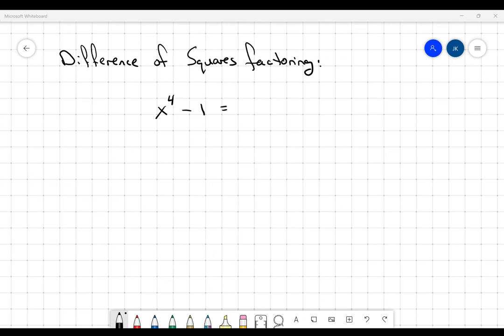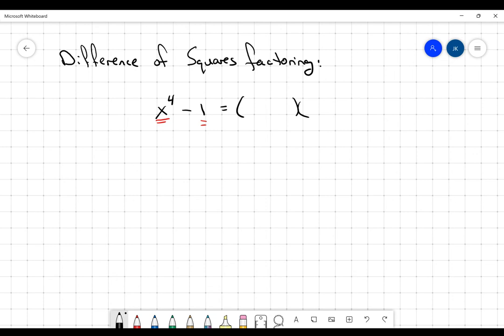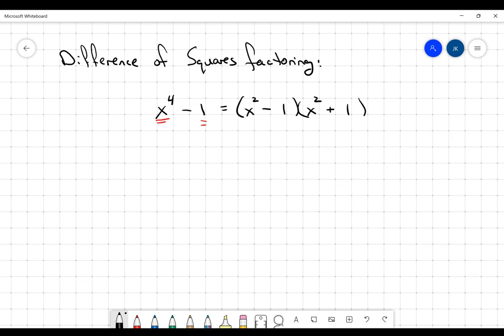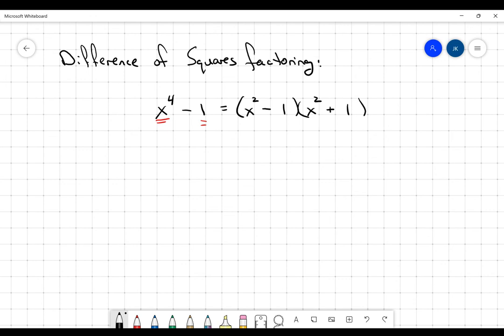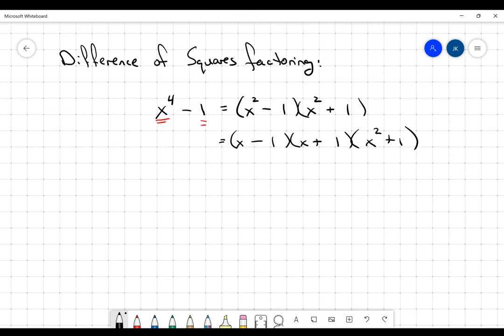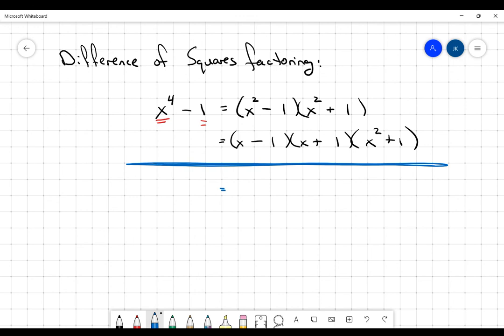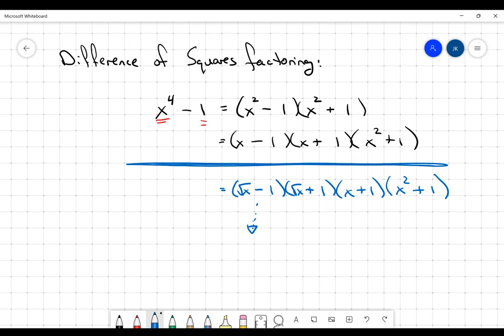Difference of Squares with a nested difference of squares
This video covers an example of difference of squares factoring where there is a nested difference of squares